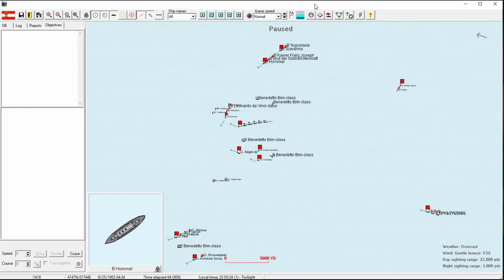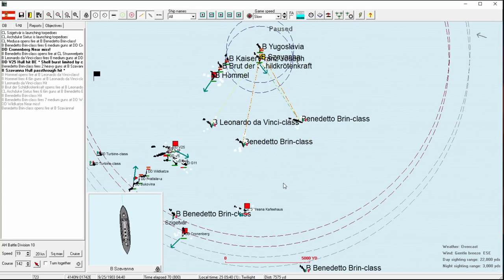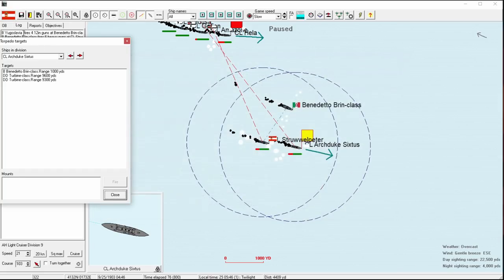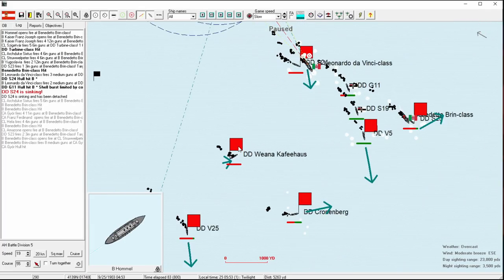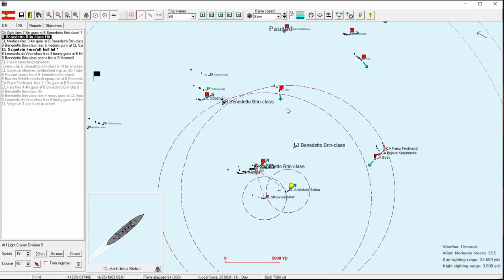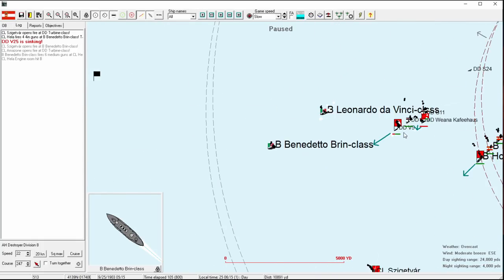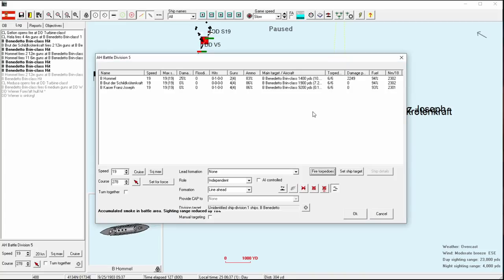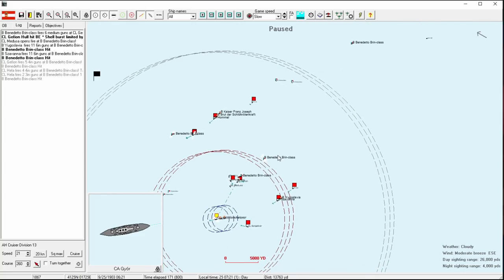Rule the Waves 2 | Austria-Hungary - 04 - Early Torpedoes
Let's play Rule the Waves II as the Austro-Hungarian Navy! We will start in 1900 and let gameplay continue through the dreadnought era and into the age of carrier supremacy.

Many thanks to Paradox Interactive and Andreas Waldetoft for the soundtrack of Victoria II OST playing in the background.